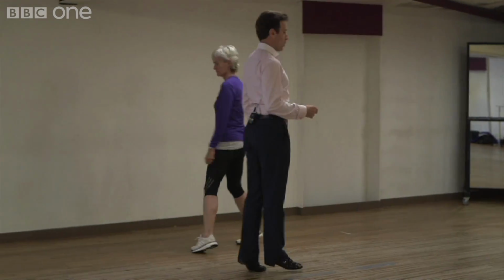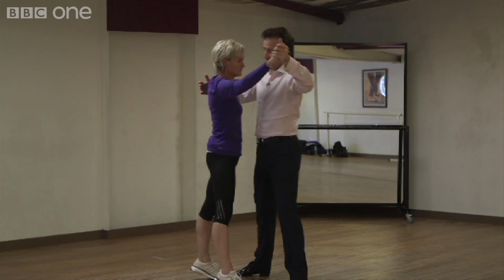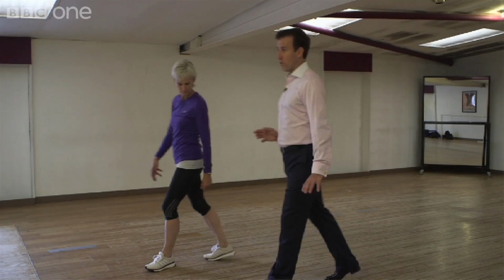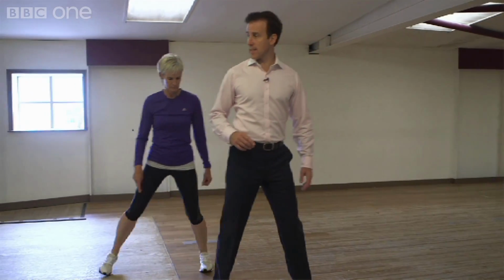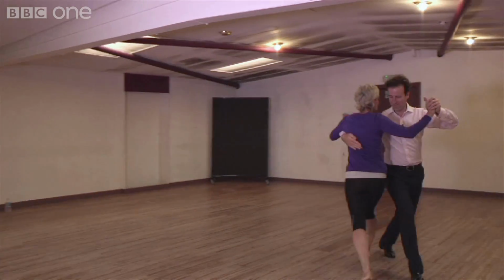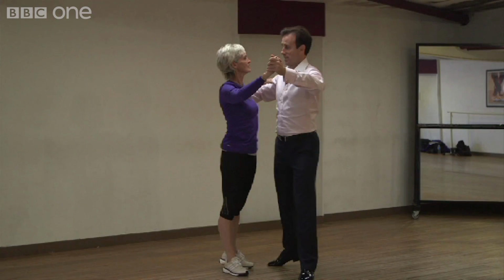First Steps: Judy Murray & Anton Du Beke - Strictly Come Dancing: 2014 - BBC One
Judy Murray gets to grips with her dance partner Anton on their first day of training.